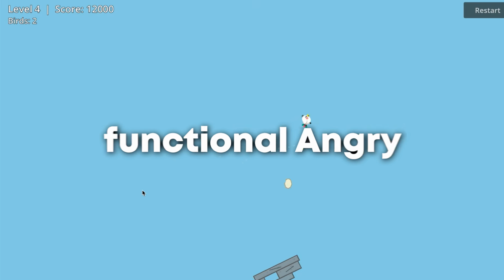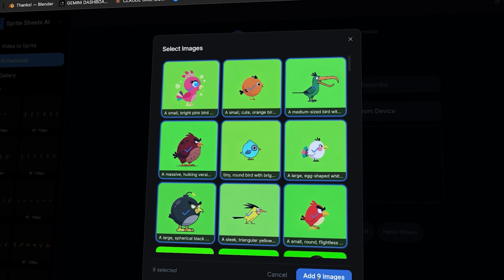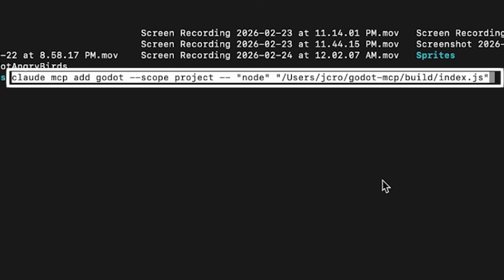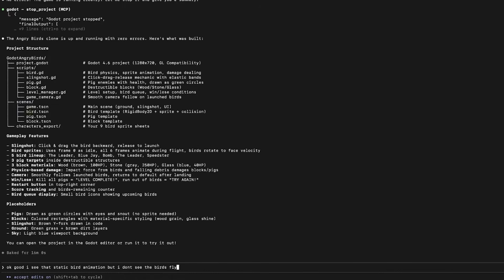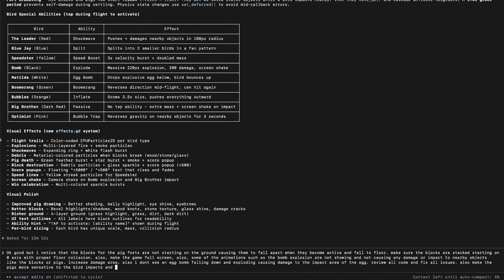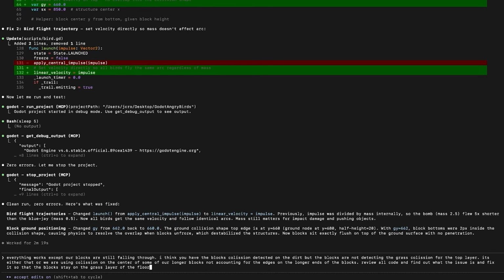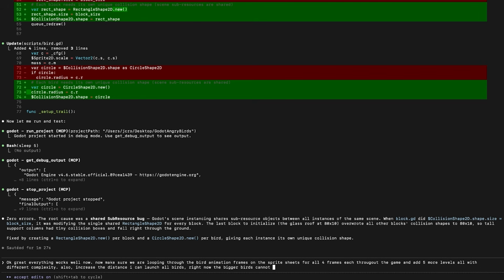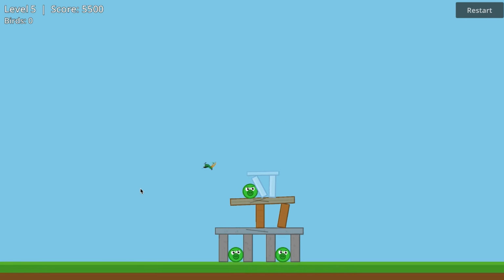ONLY 6 Prompts! Godot MCP + Claude Code Build Angry Birds Game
I built a fully functional Angry Birds clone in the Godot game engine using AI, and I pulled it off with exactly six prompts! Today, I’m showing you my exact workflow so you can do the same.

In this video, I walk you through how to connect Claude Code to the Godot MCP, step-by-step, including the exact terminal commands and absolute paths you need to avoid those frustrating setup errors. We kick things off by having Gemini act as our lead game designer to outline the iconic birds. Then, we drop those descriptions into Sprite Sheets AI to bulk animate our characters into ready-to-use 2D assets, saving hours of manual drawing.

From there, it's all about coding with Claude and forcing the AI to debug its own broken physics—from crumbling pig forts to messed up flight trajectories and collision boxes.